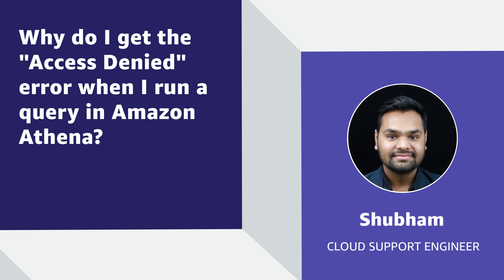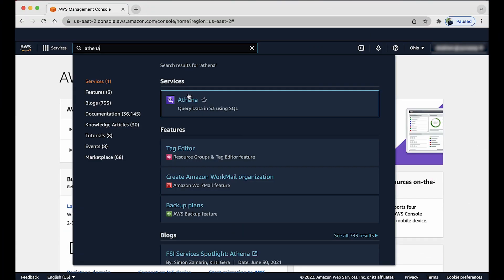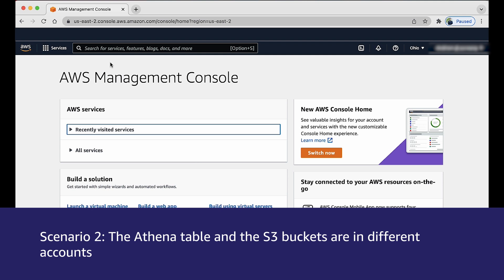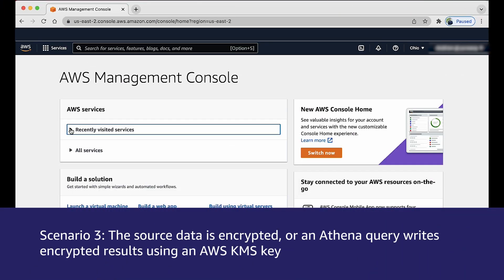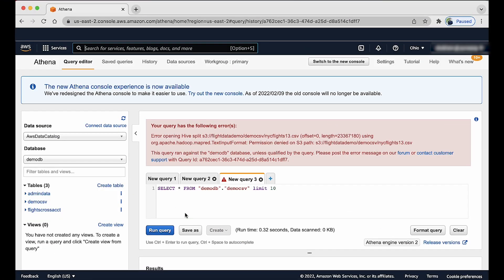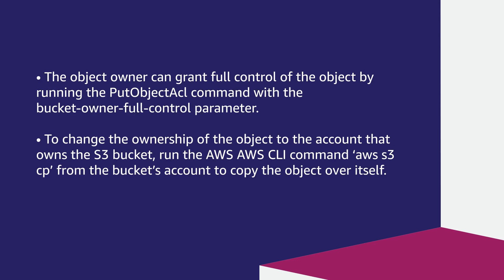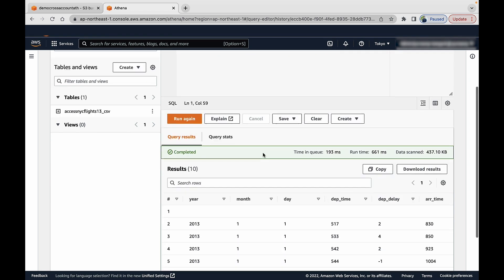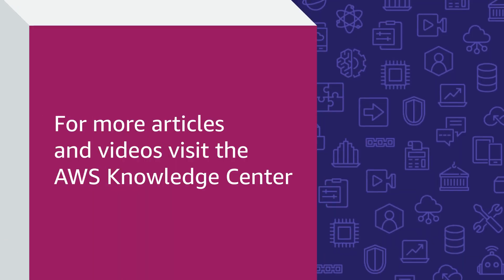Why do I get the "Access Denied" error when I run a query in Amazon Athena?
Skip directly to the demo: 0:25

For more details, see the Knowledge Center article associated with this video

Shubham shows you why you get the "Access Denied" error when you run a query in Amazon Athena.

0:00 Introduction
1:08 Chapter 1
2:28 Chapter 2
3:35 Chapter 3
5:03 Chapter 4
6:48 Chapter 5
8:05 Closing